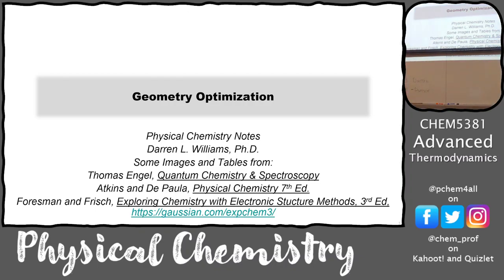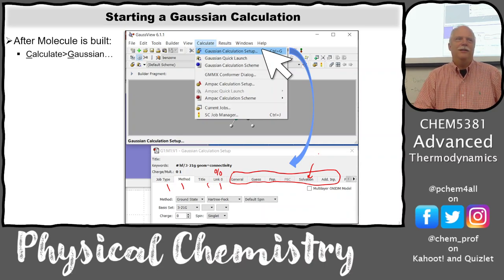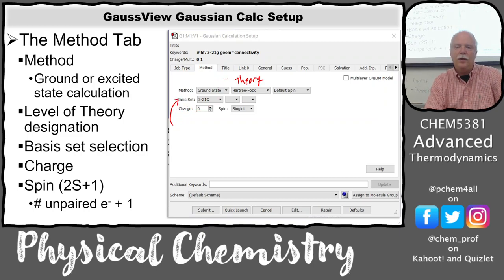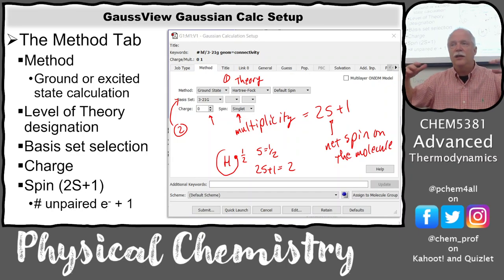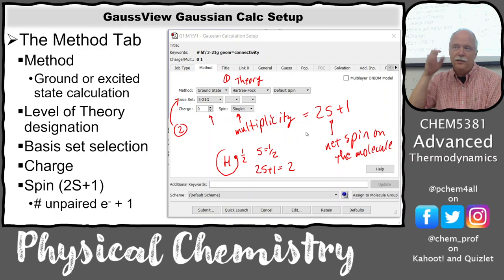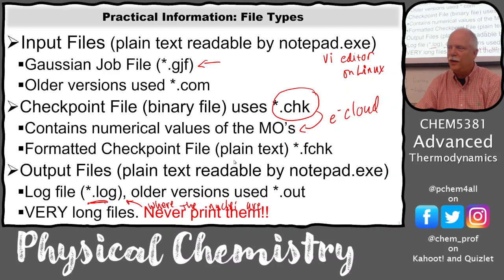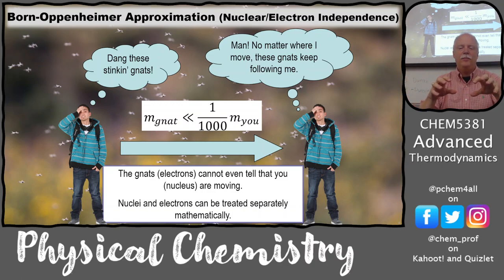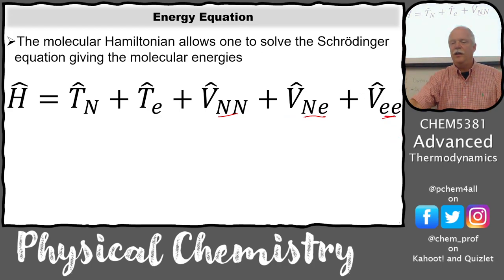Gaussian Theory and Basis Set Selection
DW discusses the molecular Hamiltonian and the electron correlation term and the theory/basis set selection criteria.